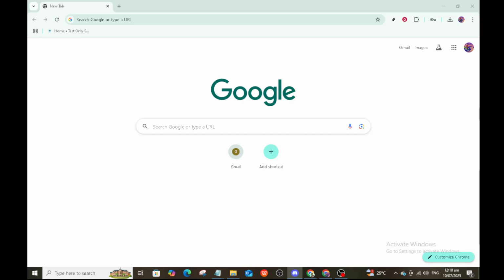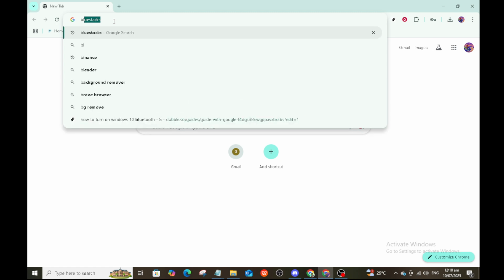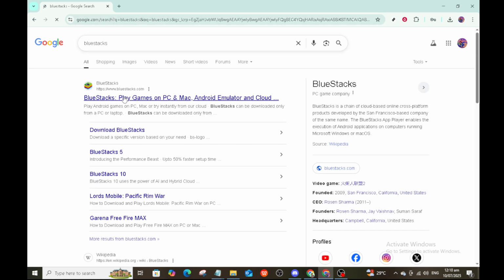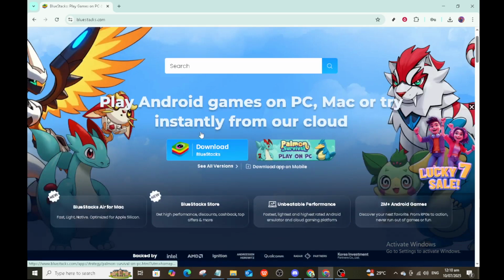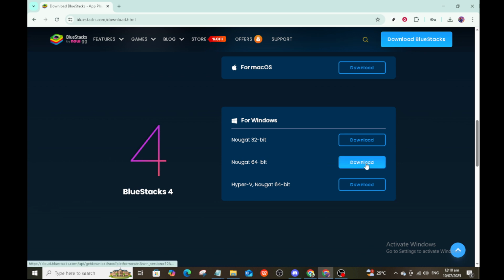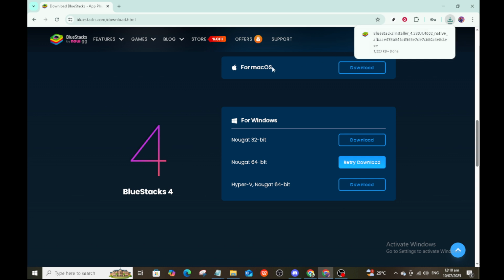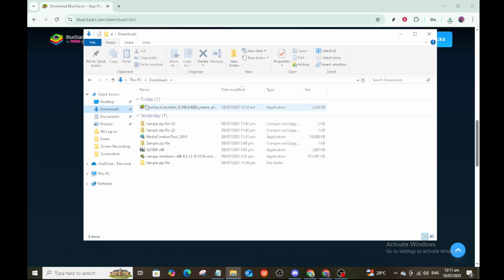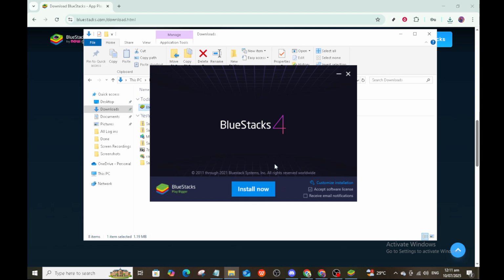How to Download Bluestacks 10 on Windows 10 [2025 Full Guide]